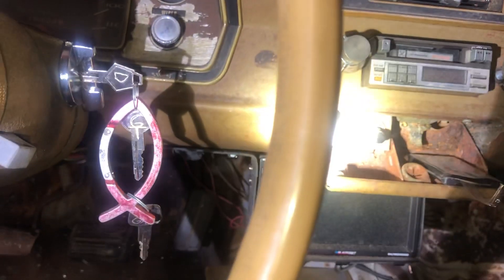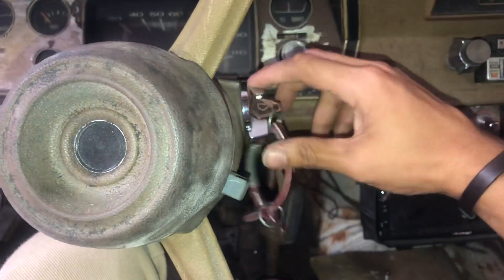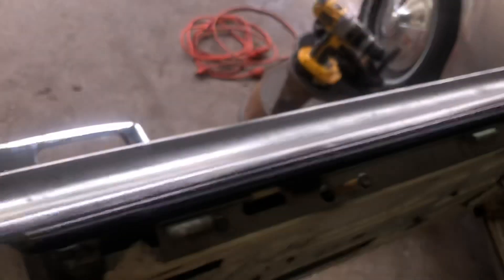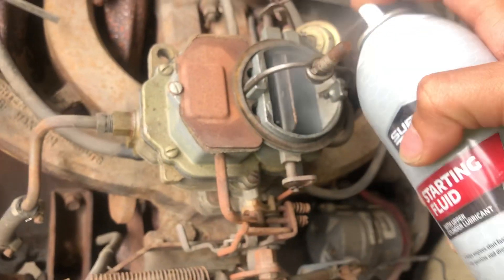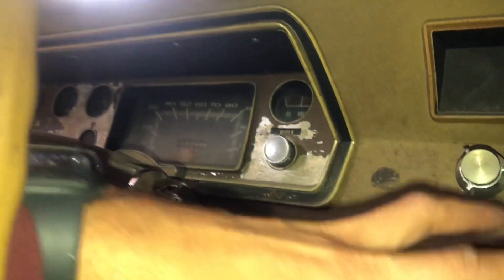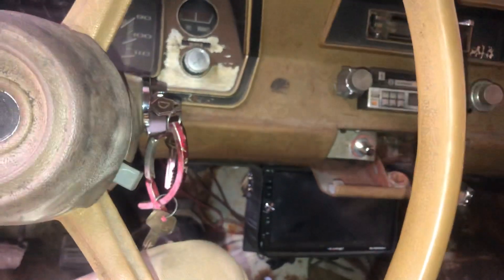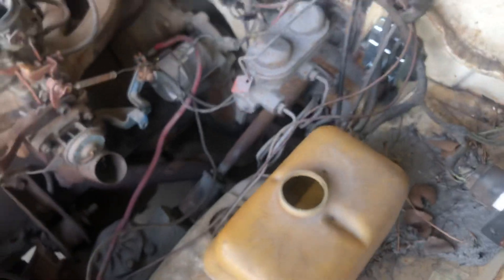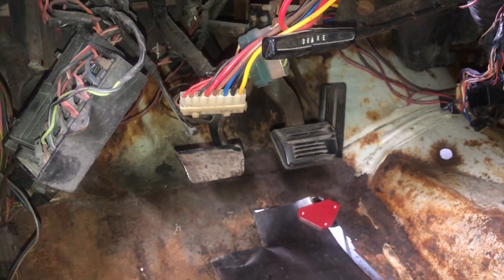1973 Plymouth Gold NIGHTMARE Duster Starting Issue part 2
Having trouble getting my 73 Duster to start. Could you help?

1. A230 = 3 Speed Manual transmission

2. Slant 6 225

3.  It's hooked up to a ignition starter button for push start.

4. Tried a new Neutral/Backup Switch cleaned the hole area it came from on the transmission

5.  New starter installed.

6. New Standard Motor Products US88 Ignition Switch  installed

7. New Standard Motor Products RU12T Ignition Coil Resistor installed

8. New Standard Motor Products LX101T Ignition Module Control Unit installed

9.  Clean air filter

10. I can turn the key on and push the push button start I have hood up to the starter and it will crank after a few cranks but only with starter fluid.

11. I checked a line looking thing I see next to the

Neutral/Backup Switch it's a metal line connected to the mail 3 speed tranny but that's loose not sure if I need to adjust something in there.

12. My floor gears are normal I believe.

13. The car drives but hard shifts with noise coming out of first gear but after that gear onward it shifts fine.

15. The car is in neutral when I try to start it.
I'm sure the slave linkage button on the top of the steering column works good it unlocks the key so I can hold the key down in the starting position while pushing the start button then the Duster Starts.

I don't know what else to do to just get this to start every time on the first try. What the heck is going on with this car what can I do guys?